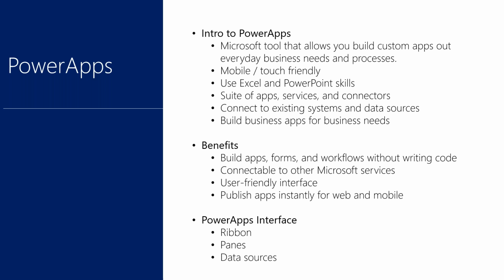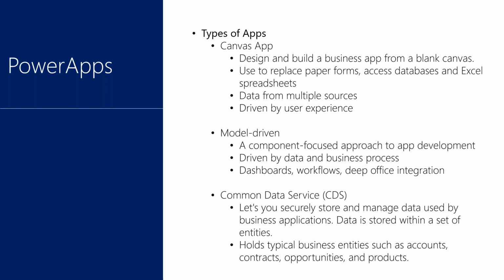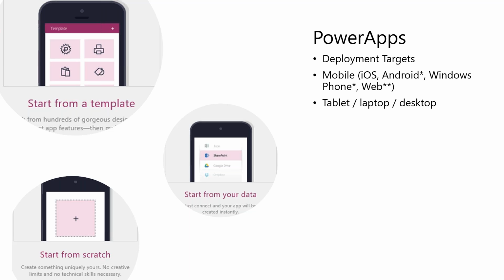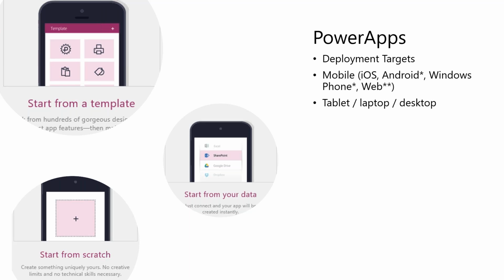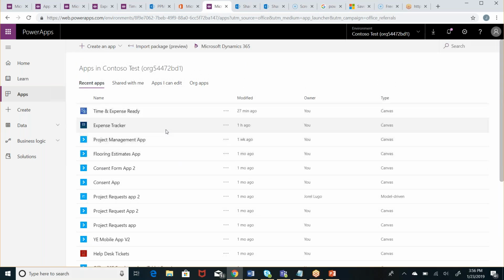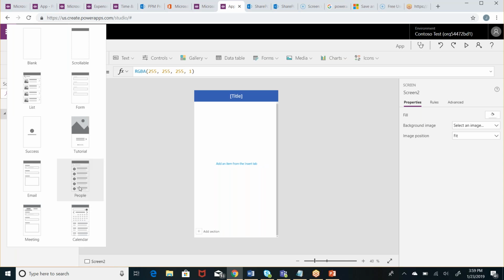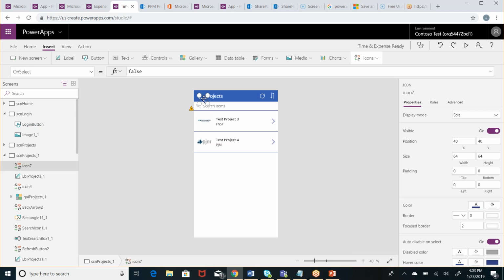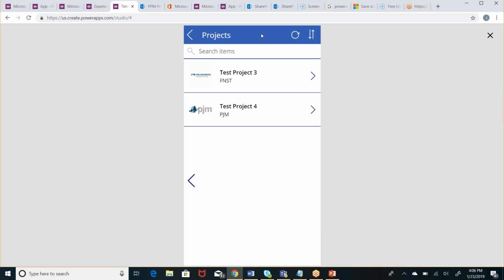Top Features of Microsoft PowerApps Webcast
Top 10 Features in Microsoft Power Apps